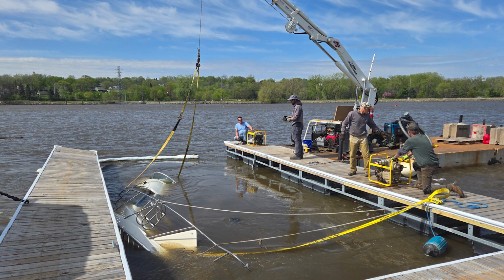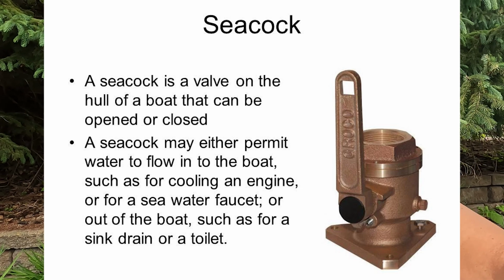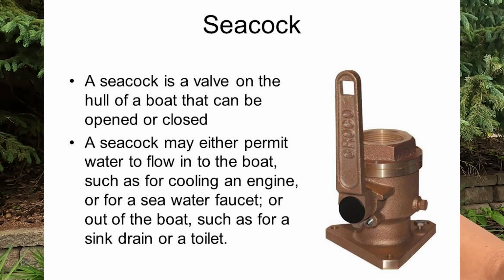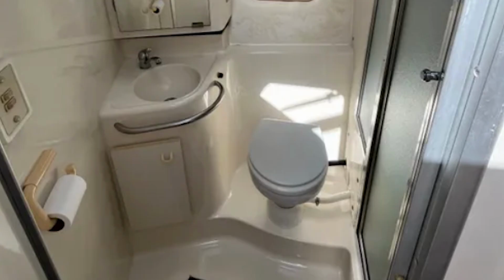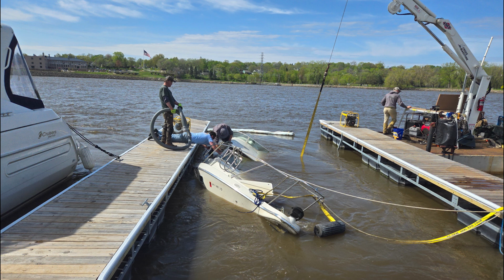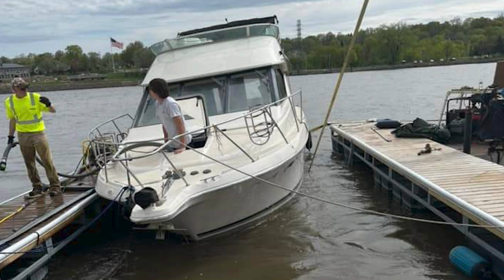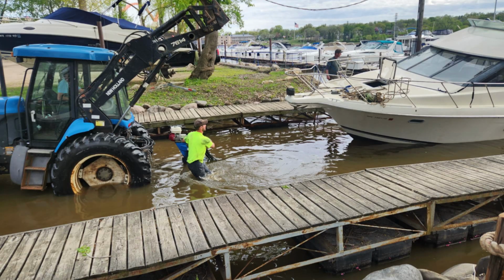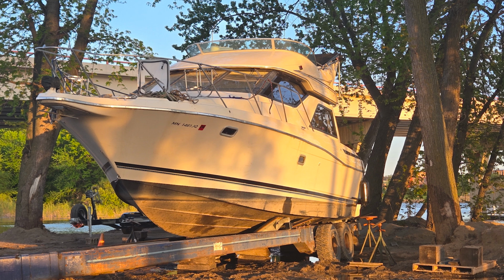The Sunken Boat Saga Part 1 of 2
This is a story a year in the making. In the spring of 2024 a person who stored their boat on our property for the winter had a bad day. The owner didn't take the necessary steps to prepare his boat for the season and on top of that didn't do the necessary checks after launch to ensure the boat was going to stay afloat. The boat was taking on water from the time it was launched and sunk 5.5 hours later. $35K down the drain. This led to an intense recovery mission and in part 2 coming soon the epic removal from our property by my two new favorite rednecks from North Dakota, The North Dakota Boys.